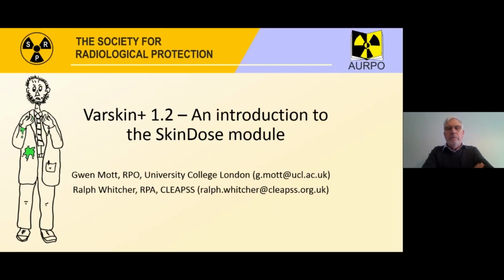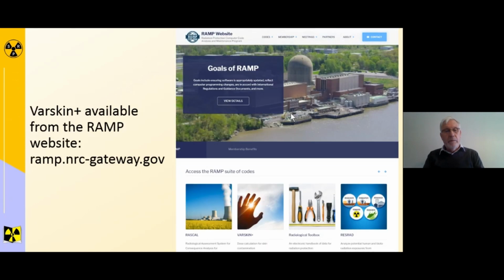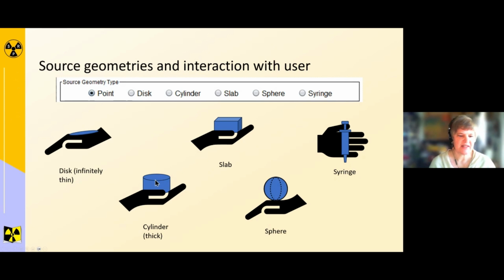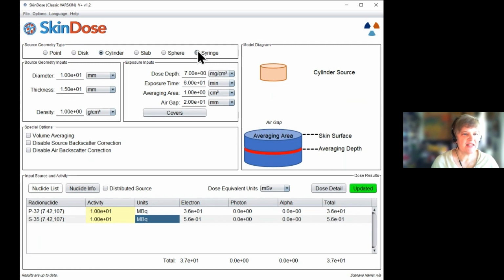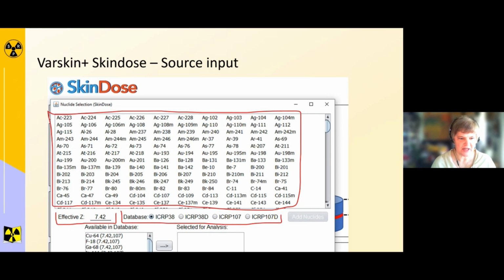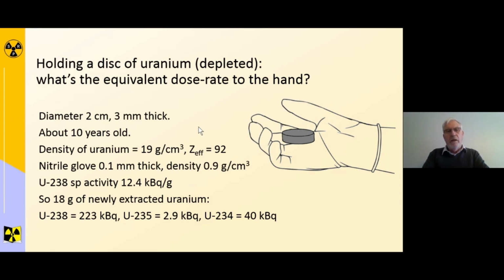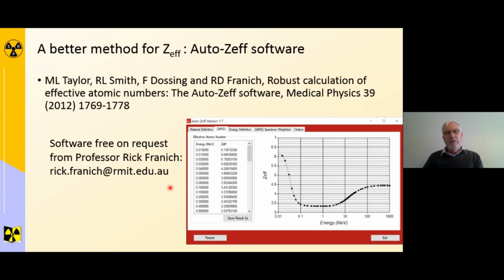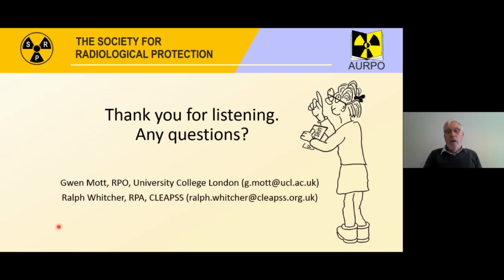Varskin - An Introduction to SkinDose Module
Presented by Gwen Mott and Ralph Whitcher.